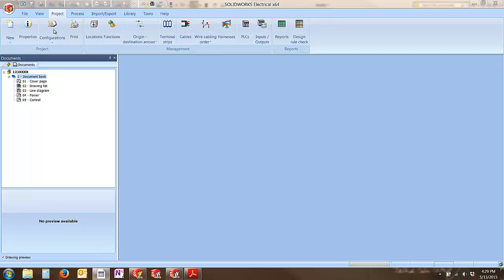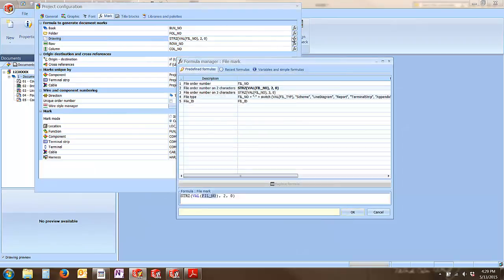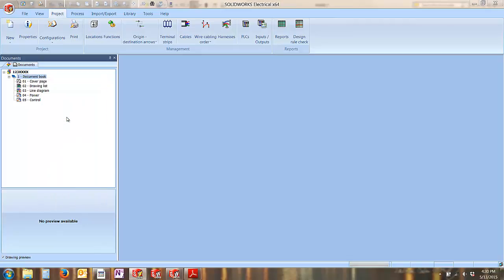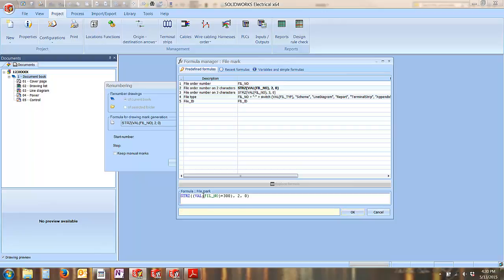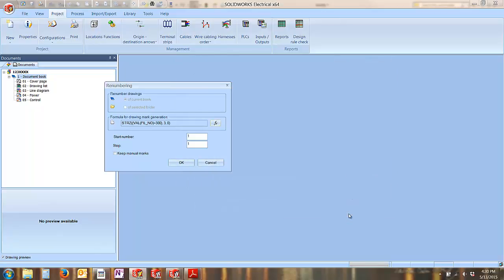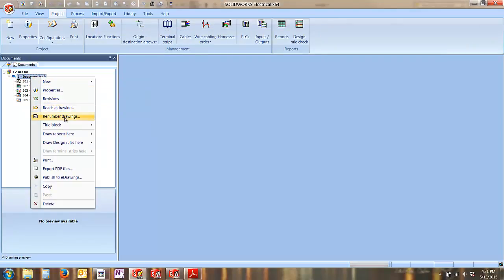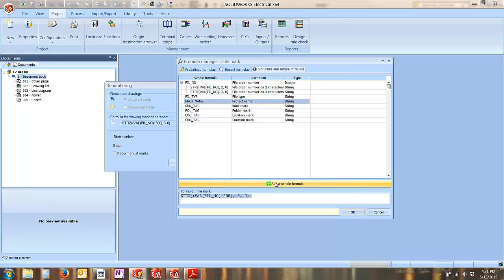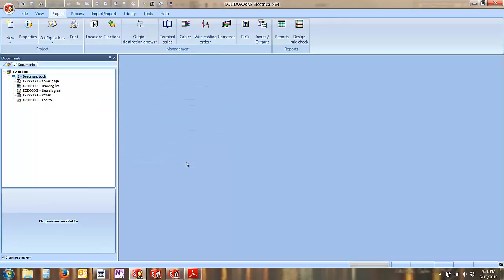Video Tech Tip: Modifying the Numbering Structure of Pages in SOLIDWORKS Electrical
Page numbers can be modified and customized in SOLIDWORKS Electrical using their user-friendly interface.  Check out this quick video and see how you can apply this to your own SOLIDWORKS Electrical projects.